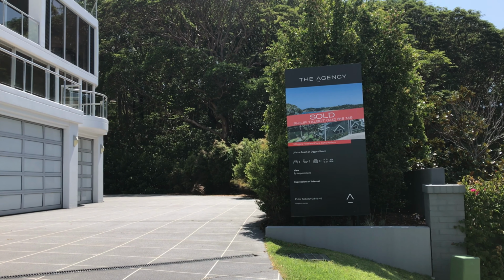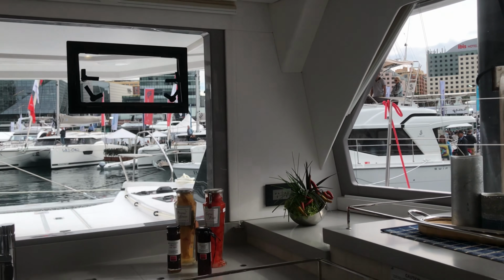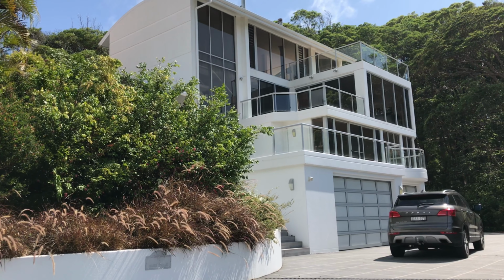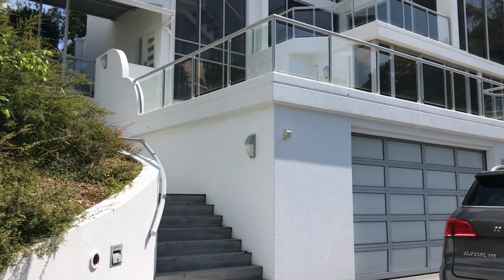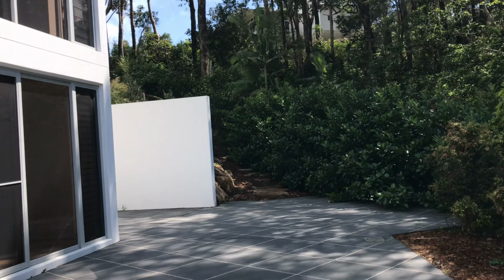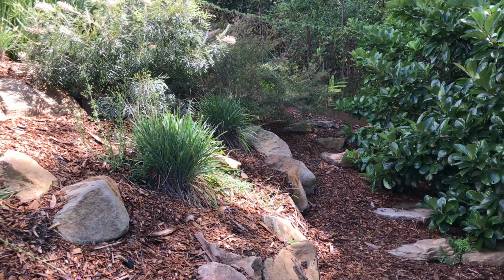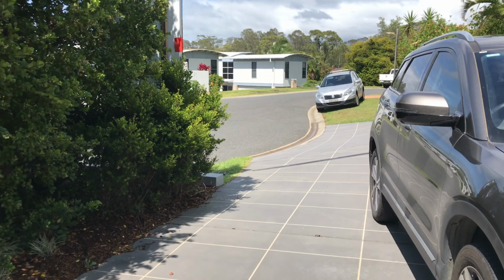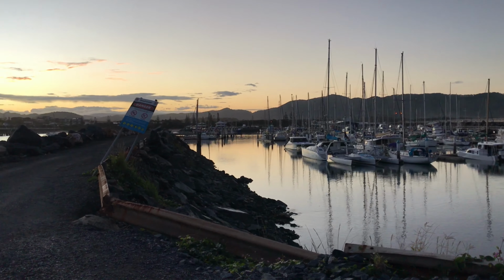Ep 06 - Leopard 45 Catamaran Due for delivery in 2 months! What do we need?!?!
It's been more than 2 years since we ordered our Leopard 45 catamaran. I'm absolutely thrilled that it's due to arrive in Brisbane, Australia in the first week of July 2020.

Take a look at the walkthrough we did of the current model Leopard 45 at the Sydney 2019 Boat Show at Darling Harbour.

We will take delivery of our Leopard on about the 6th of August 2020!. Woohoo!

A last-minute change we were able to make was upgrading to the rooftop lounge version which is only just being released on the newer 2020 model.  This gives the leopard 45, 3 outside living and entertaining area's.

There are a number of things we still need to organise prior to delivery;
Any advice on the following items would be helpful!
*Dinghy and outboard motor
*Life Jackets
*Safety Harnesses
*Life Raft
*Gen Set
*Insurances
*Boat License
*Skipper to help us get the cat from Brisbane to Coffs Harbour

We will be travelling as a family of 4. 2 Adults and 2 teenagers.

Are there more things we need? As I have explained in the video, this is a brand new adventure for us and any help or advise is greatly appreciated.

Here are the specifications of the options we selected for of our new Leopard 45, to be named SV Gypsy.

NUMBER OF CABINS 3
Lounge incorporating L-shaped settee with cushions and backrest, sunbed, table, one triple beverage holder and two pop up lights.
Upholstery Pack 3 - Faux Leather “Artesian” 0 0
Full length mirrors for 3-Cabin Layout (3)
Forepeak child berth in port forepeak only - Includes mattress (1), removes door from bulkhead opening
Safe with digital combination lock
Interior saloon blinds - front & side windows
Saloon table convertible to a coffee table in addition to standard double bunk conversion Raymarine Base Pack: includes Ray 60 VHF (Multizone) at Switch panel & additional VHF handset at the helm, p70 colour autopilot display, AXIOM9
Multifunction display and i70 Colour instrument at Helmstation.
With retractable depth & speed, plus wind transducers
AXIOM12 Multifunction display with WiFi at the helm in lieu of an AXIOM9 Multifunction display (Requires Base Pack)
Rear-view Raymarine camera (1) (Requires base pack)
Fwd facing Raymarine camera (1) (Requires base pack)
220v Shore Power Pack:
includes 2 heavy-duty 50ft 30amp shore powerlines, AC switch panel, HWC
220v conversion, AC outlets in cabins, galley, at nav. station & at switch panel
Inverter/Battery Charger: 12V - 220V/2.7kW inverter with 125A charge rate, including remote
operation panel with battery monitor (only for boats with 220V systems, option B3-4110)
Upgrade std Lead Acid house & engine batteries to AGM batteries
Link engine starter batteries to house batteries. Operated from push button at the helm
Windlass "up" footswitch
Provision for Genset (includes fuel supply, ventilation blower, auxiliary fuel/water pumps, light, exhaust & cooling water systems with through-hull fittings. Excludes Genset unit & control panel, battery & AC wiring). Only for boats with shore
Airconditioning System - (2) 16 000 BTU 220V
Provision for TV in the saloon - swing bracket & AC outlet
Microwave oven in the galley (220V)
Solar panels 100w each fitted to hardtop - (2)
Electric flushing toilets: Jabsco quiet flush (seawater option) in lieu of standard toilets for 3-Cabin Layout - (3)
Extra water tank 220 lt/58 USg - (1)
Washer/dryer (220V) installed in the owner's head - 3-Cabin Layout only
Deck wash fitting & pump - dual fresh/saltwater system
Stern shower: Hot/cold water in lieu of cold only
4-burner hob in lieu of standard 3-burner
Exterior Pack 1 – Charcoal (Grey) 0 0
Aft Cockpit Cushions (Seats & backrests)
Fwd Cockpit Cushions (Seats & backrests)
Leather-covered steering wheel
Custom S/S davit system with tackle c/w electric winch
Composite teak decking (Colour - Weathered with Black Caulking): aft cockpit, fwd cockpit, helm platform, transom steps
Boom Cover (stack pack) - as per exterior pack choice
Bowsprit c/w roller furler (incl. running rigging excl. sail/s)
Code 0 (All-round light weather sail - Sheeted inside or outside) - sail only
55lb (25kg) Delta anchor c/w 165ft (50m) chain
330ft (100m) anchor chain in lieu of 165ft (50m) chain
Anchor bridle, shackles and hook
Fenders (6), mooring lines (4, 16mm x 10m), spring lines (2, 16mm x 15m)
Transport, documentation and factory commissioning package: includes anti-fouling paint, transport to Cape Town harbour, launching & stepping of the mast, installation of sails & rigging, commissioning of equipment & sea trials,
3 days marina fees at RCYC & CE certificate

B3-AUS Supply of Australian compliant equipment. Electric toilets option for all heads must be taken,
330' anchor chain option must also be taken with this option.